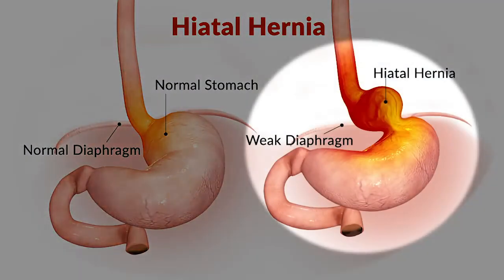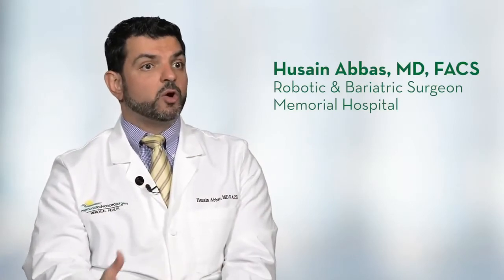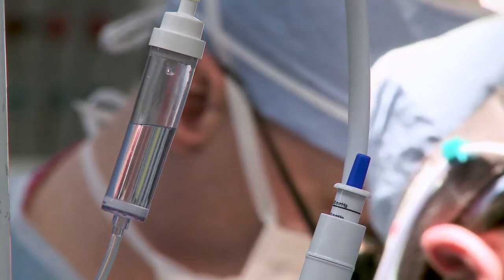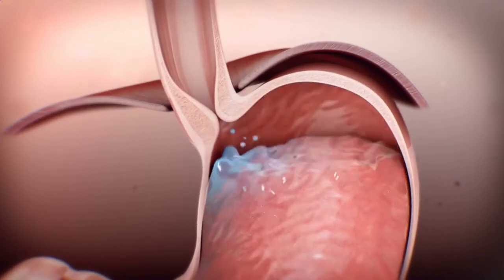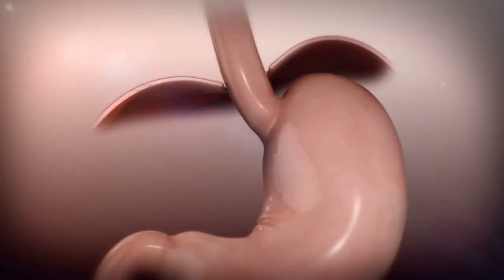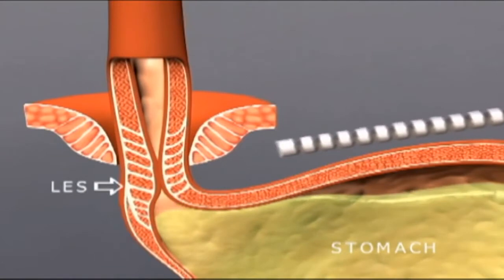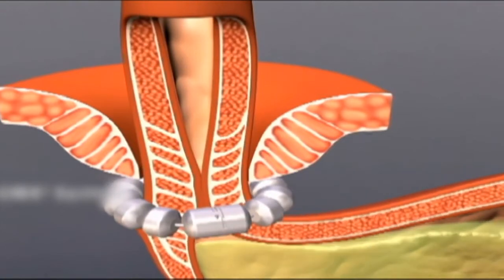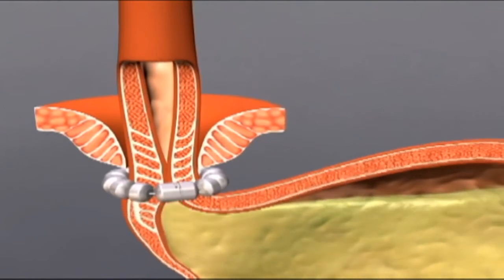Anti-Reflux Surgery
In most patients, the definitive treatment for poorly controlled chronic acid reflux known as GastroEsophageal Reflux Disease or GERD is minimally invasive surgery.

If the patient has a hiatal hernia, where the stomach pushes through the hiatus and into the chest cavity, we reduce the stomach tissue back into the abdomen and the defect is sutured closed.

To manage the reflux, patients may be suited to a fundoplication, which wraps the upper part of the stomach around the lower part of the esophagus to augment and enhance a weak Lower Esophageal Sphincter (LES).

More recently, a magnetic LES augmentation device known as LINX - a small implant placed during a 15 minute procedure was introduced to offer a less invasive option with shorter recovery. Of note, a paraesophageal hernia is almost always repaired using a Nissen Fundoplication (full wrap of the esophagus).